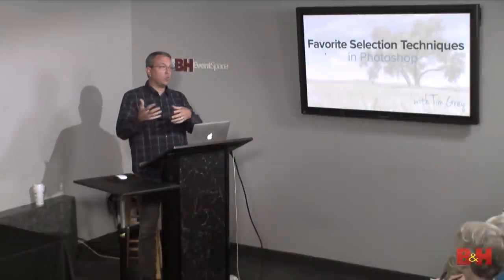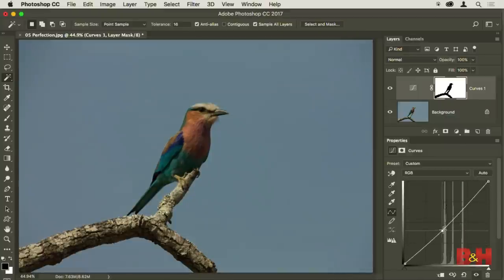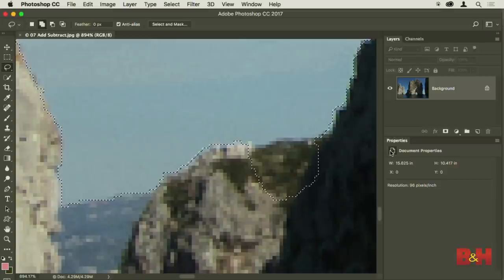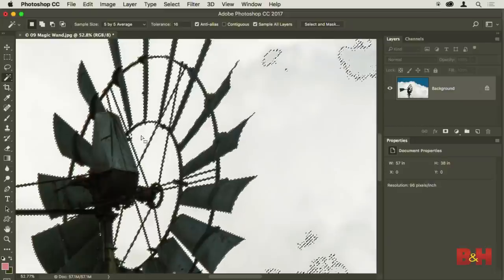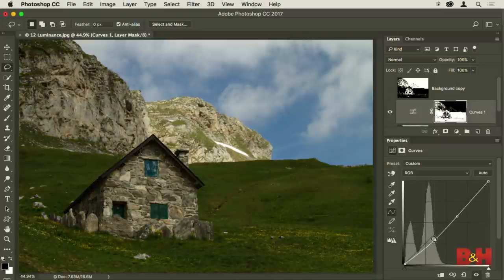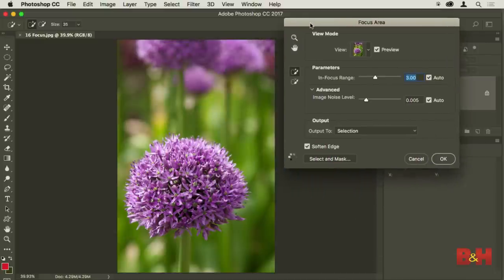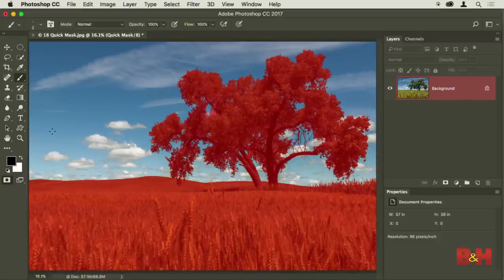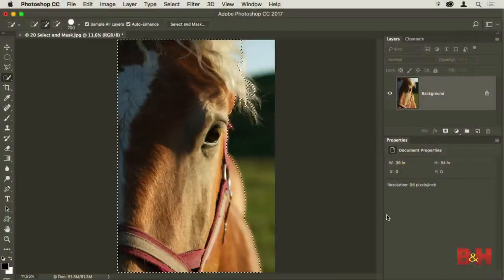Favorite Selection Techniques in Adobe Photoshop | Tim Grey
Selections are the cornerstone of many targeted adjustments in Photoshop, which in turn enable the photographer to exercise maximum control over the appearance of their photos.

In this entertaining and informative video by photographer (and popular presenter at the B&H Event Space) Tim Grey, you’ll learn some of the best techniques for working with selections in Adobe Photoshop.

Topics will include:

 - Understanding selections

 - Choosing your selection tool

 - Modifying a selection

 - Refining a selection edge

 - Creating a selection based on a channel

 - And much more, of course!